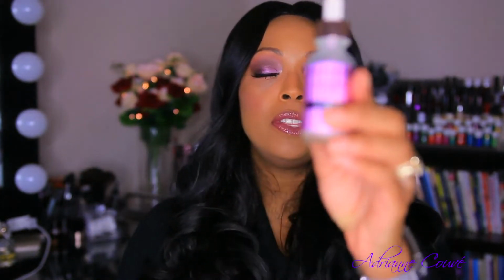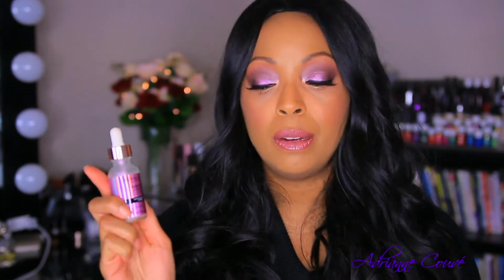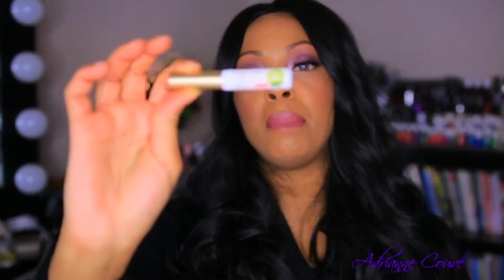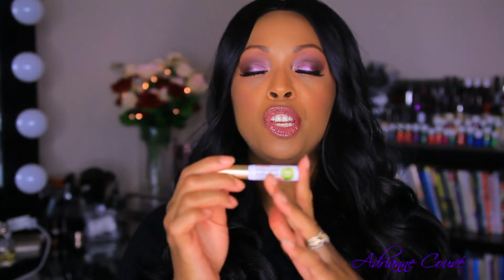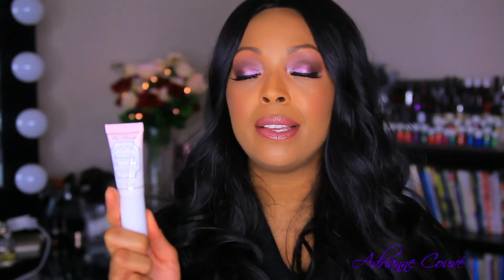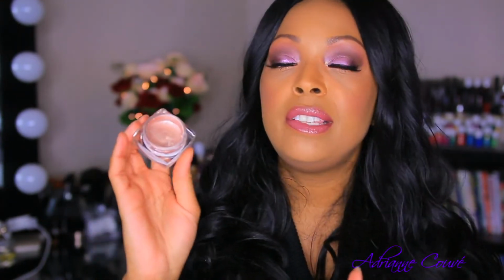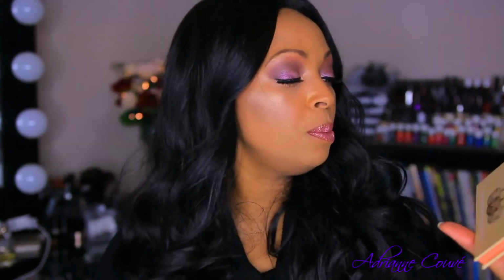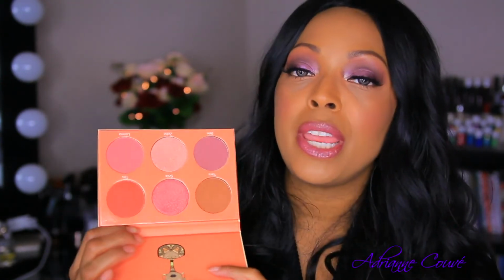Hauled It But How Was IT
Thank you for joining me for my first Hauled It But How Was It Video! As I said in the video this concept was not my own original thought but taken from one of my favorite YouTubers. I have posted her channel bellow so you can check her out. If you go and visit, please let her know I sent you. See you soon.

Foundation: Maybelline Superstay Foundation Warm Sun
Under Eye Color Corrector: L.A. Girl Pro Conceal Orange Corrector
Under Eye Concealer: Tarte Shape Tape Concealer in Tan Sand
Contour : Black Radiance Blackberry Bronzer
Blush: Juvias Place The Saharan Blush Vol. II Bee
Highlighting Concealer: NARS Creamy Concealer
Highlighting Powder: ABH Amrezy Highlighter
Baking Powder: Makeup Revolution Banana Baking Powder
Setting Powder: Mary Kay Translucent Setting Powder
Mascara: Revolution Amazing Curve in Black
Eyeliner: NYX That's The Point e.l.f. Liquid Eyeliner in Black
Eyebrows: Jordana Eyeliner/Brow Pencil Dark Brown & Benifit Ka-Brow #5
Eyeshadow Primer: MAC Paint Pot in Layin' Low & MAC Pep + Prime 24-Hour Extend Eye Base
Eyeshadow Palette: ABH Norvina Palette
Concealer for lips: NYX HD Concealer CW08
Lipliner: Colour NYX Mahogany
Lipstick: Colour Kiss Mauve It
Eyelashes: Ardell Double Demi  Wispies Black
Makeup Finishing Spray: Morphe Continuous Setting Mist